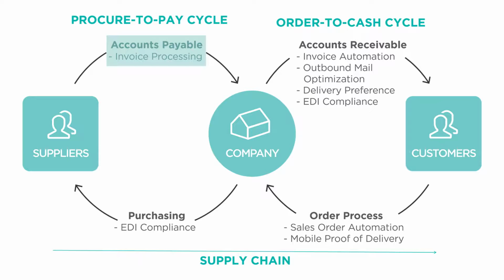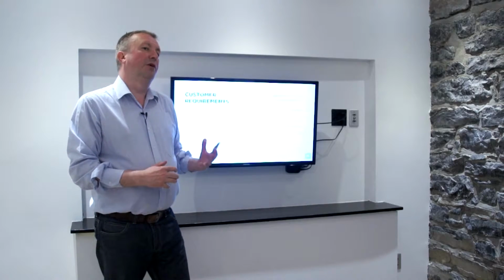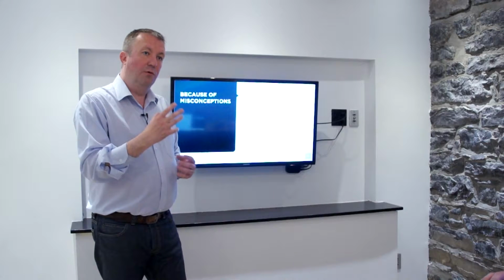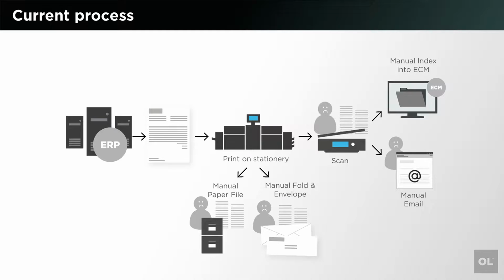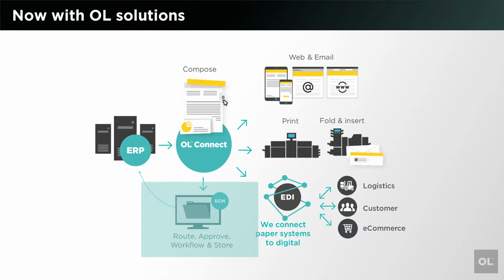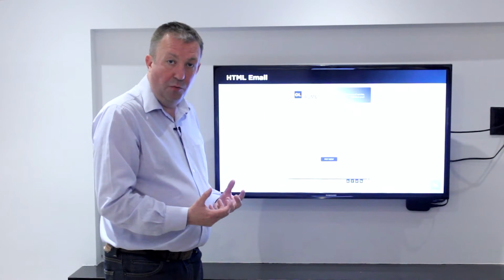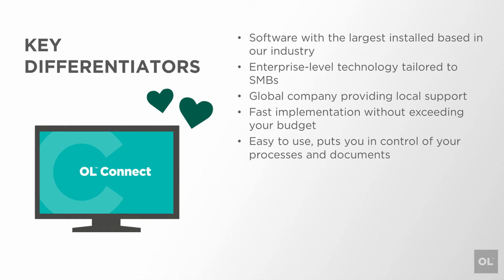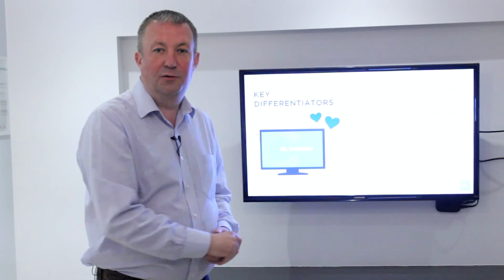De aanpak van OL voor slimmere debiteurenprocessen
Vertrouwt u veel op handmatige arbeid en verliest u tijd en geld omdat u fouten in facturen moet corrigeren?
In deze presentatie leert u hoe OL Connect u kan helpen om uw kosten per factuur te verlagen met flexibele processen en digitale levering.

Volg ons op Twitter voor meer verhalen uit de branche

OL is een handelsmerk van Objectif Lune Inc.
Alle gedeponeerde handelsmerken die hier worden getoond, zijn eigendom van hun respectievelijke eigenaren.